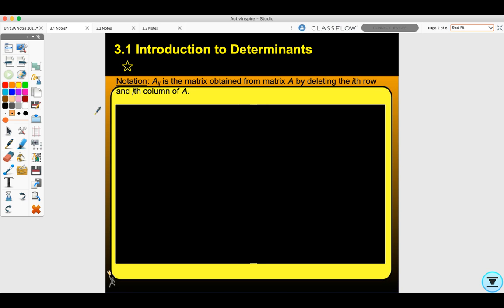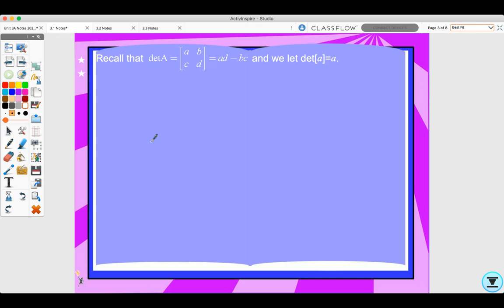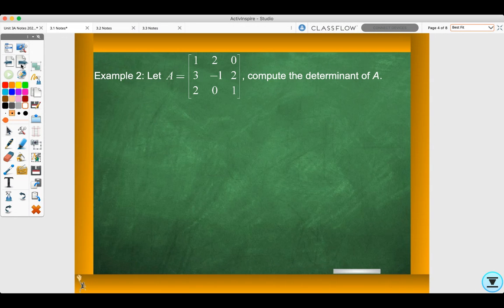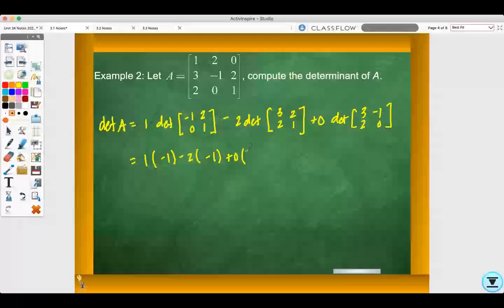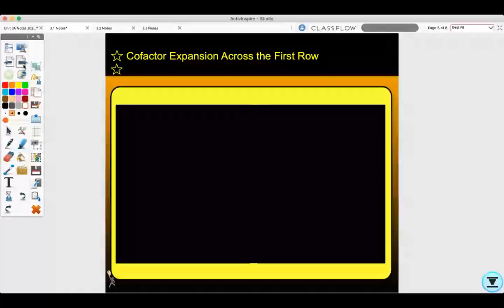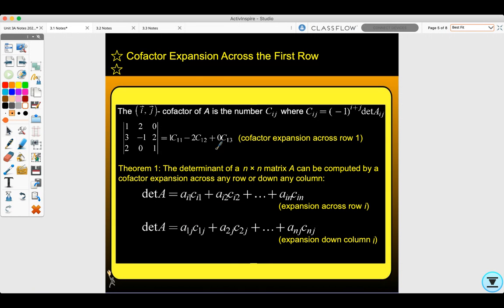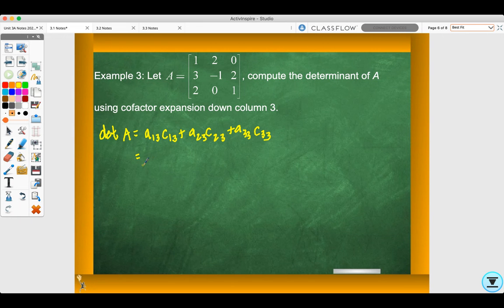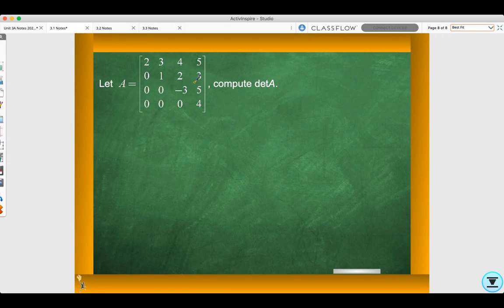3.1 Introduction to Determinants